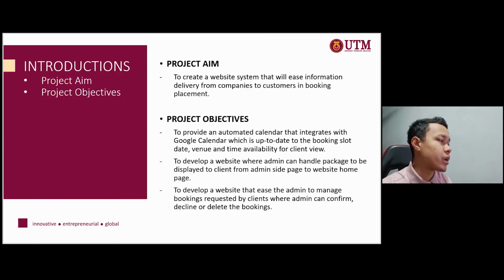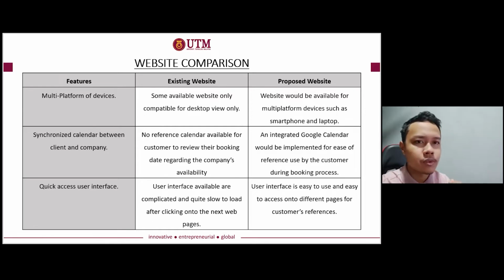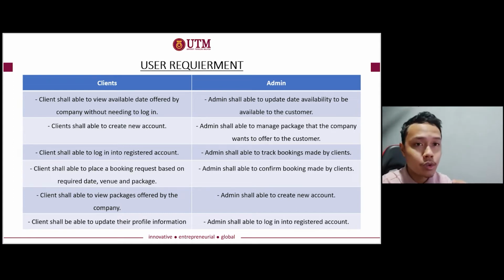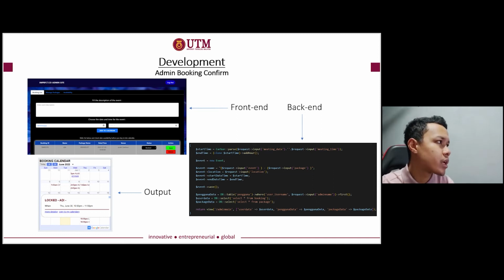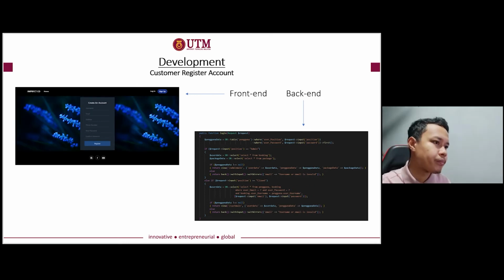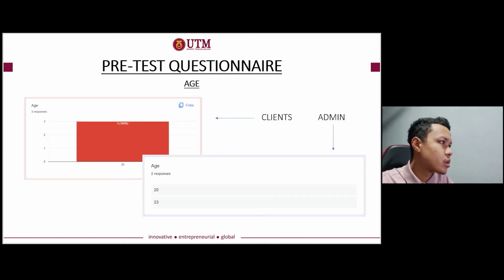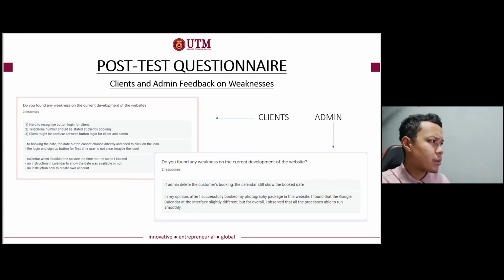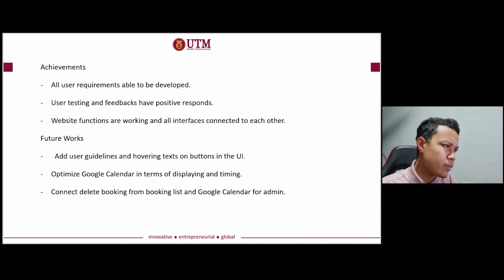SLIDE PRESENTATION VIDEO | WEBSITE FOR SMALL PHOTOGRAPHY COMPANY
Subject: PROJEK II (PERISIAN GRAFIK DAN MULTIMEDIA) (PROJECT II (GRAPHICS AND MULTIMEDIA SOFTWARE))

Name: MUHAMMAD FIKRI BIN ISMAIL
Matrics Number: A18CS0139
Year/Program: 4/SCSV
Supervisor: DR MOHD RAZAK BIN SAMINGAN